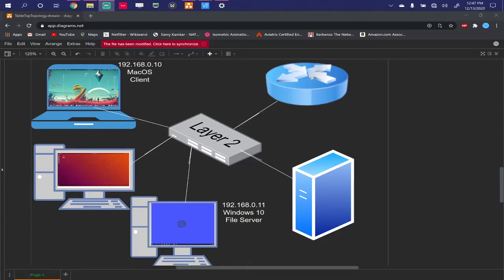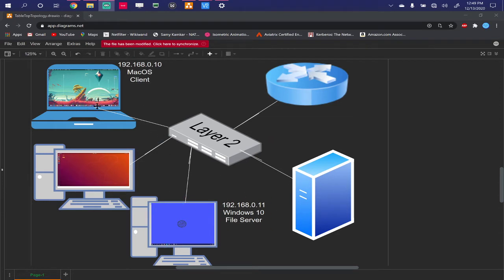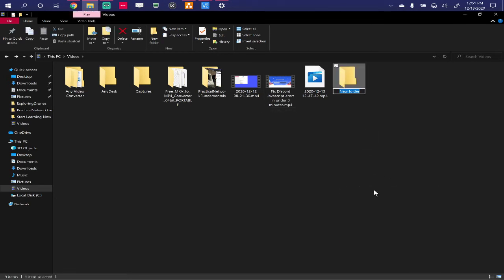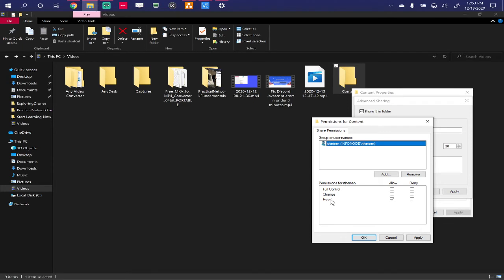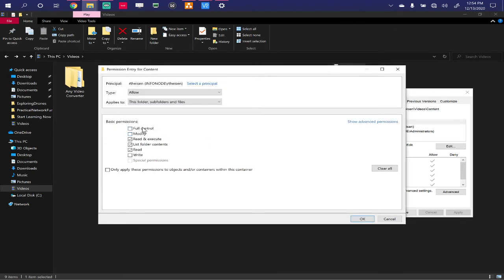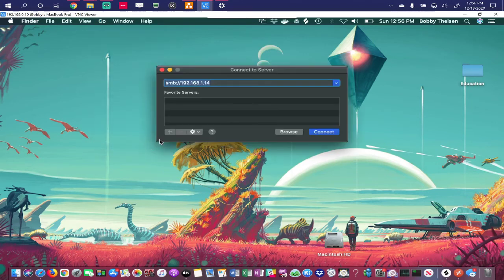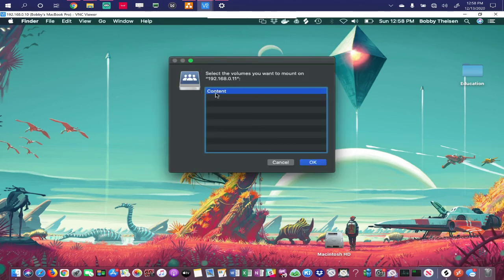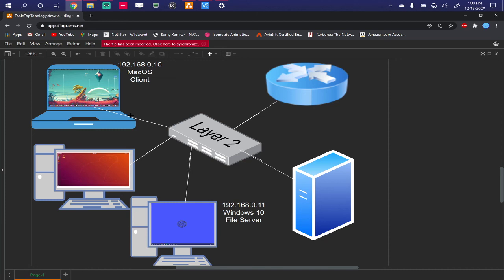Learn how to share & secure files on a Local Area Network using a File Server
In the eighth lesson of this series we walk through the process of sharing files between an Windows 10 & MacOS. We are preparing the environment to store personal data & backups as well as eventually set up a media server using Plex.

- CCNA
- Comptia A+
- Comptia Net+
- Comptia Security +
- OSCP

Course Instructor:
Robert "Bob" Theisen